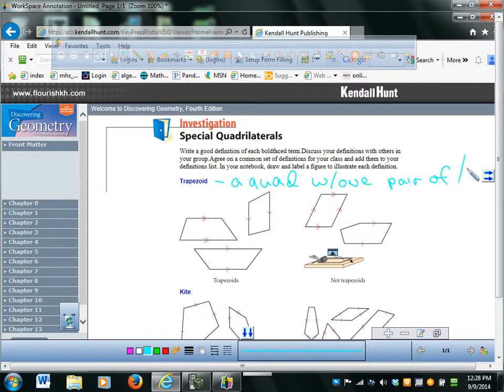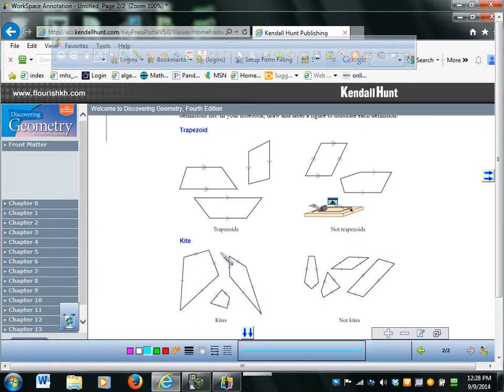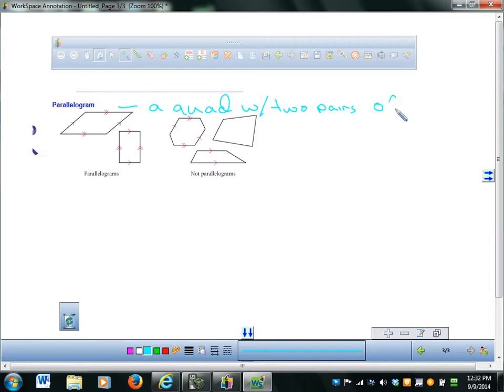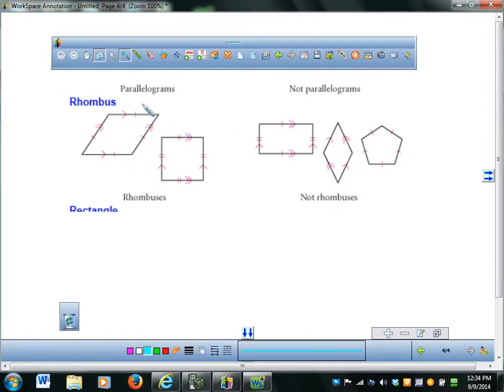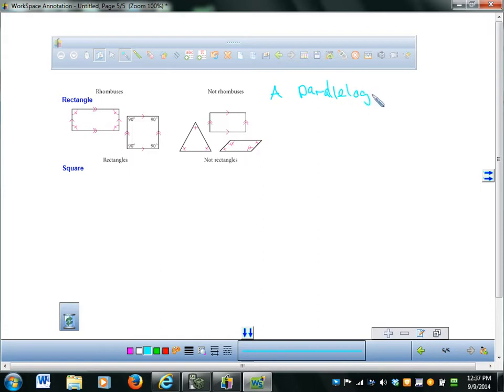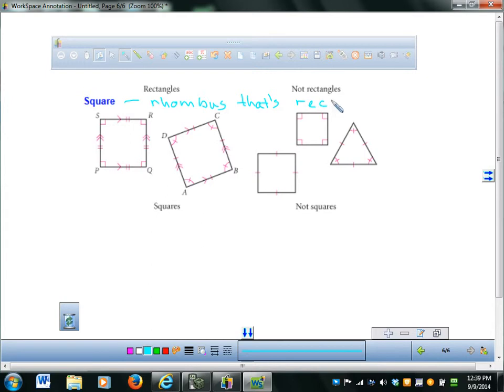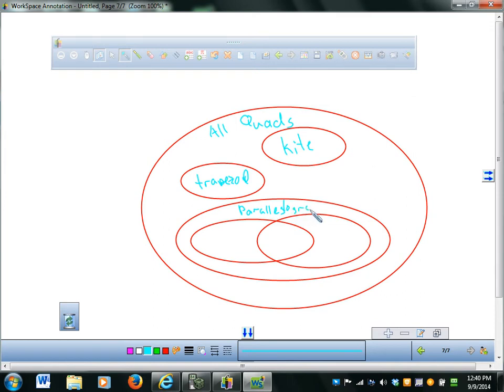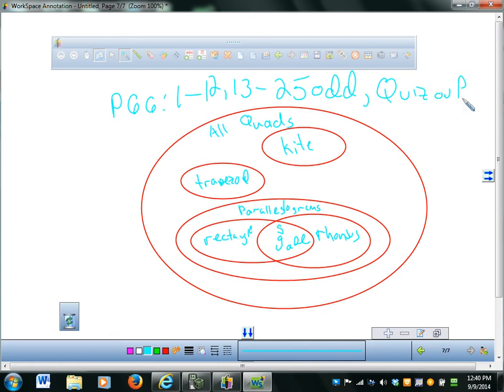1 6 Special QUads (2014)